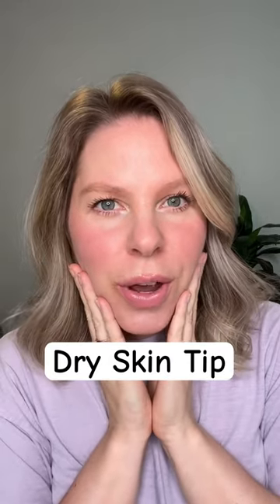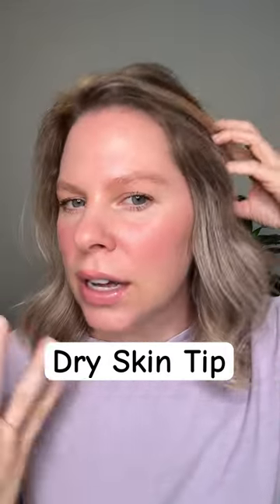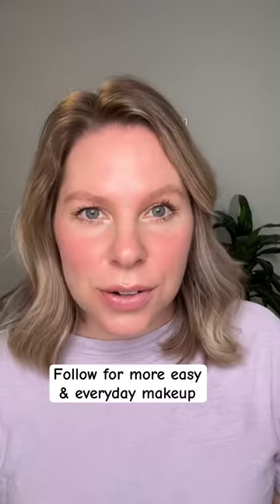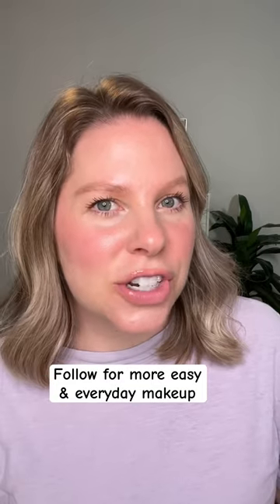Dry Skin Makeup Tip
Warning! I am a hot mess in this video 😅

For all of my gals, who feel a bit dry during the day, try using a hydration mist! It definitely is going to give your skin instant hydration, and a beautiful glow. Loving this one by @beekman1802